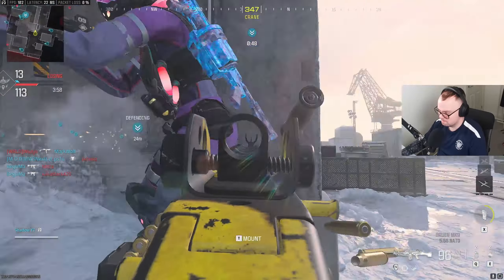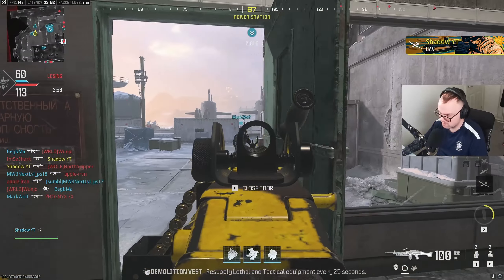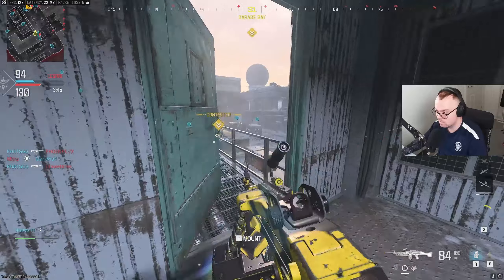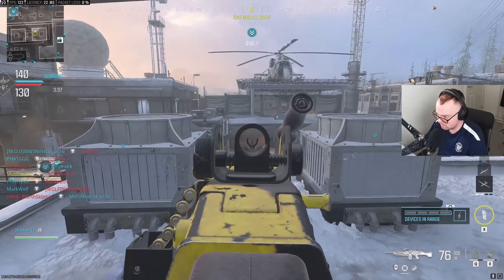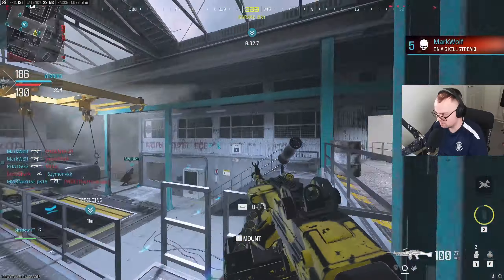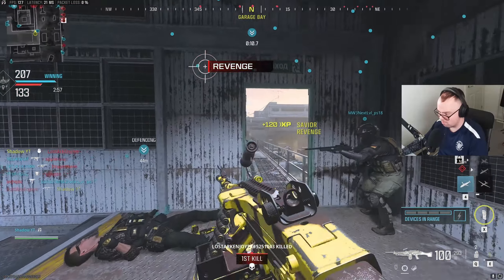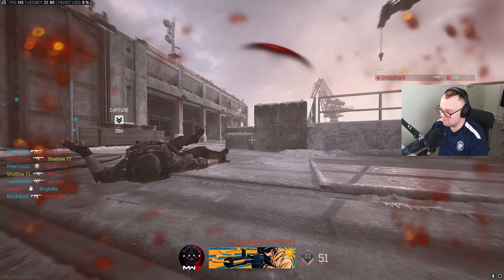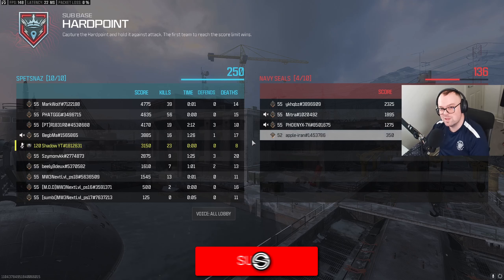The NO ATTACHMENT BRUEN MK9 (Modern Warfare 3 Multiplayer Gameplay)